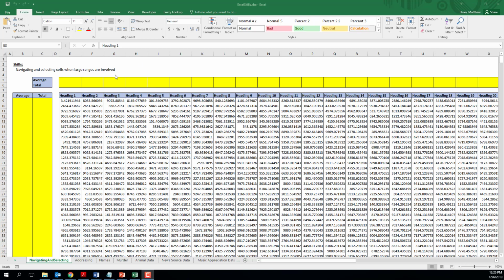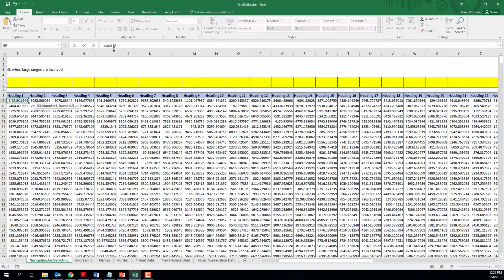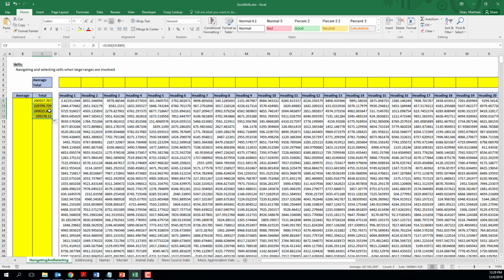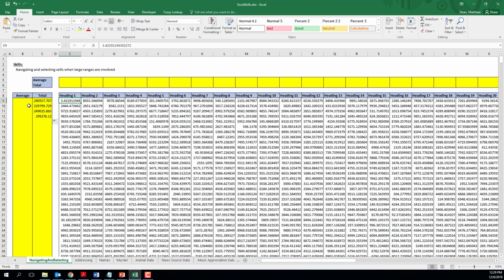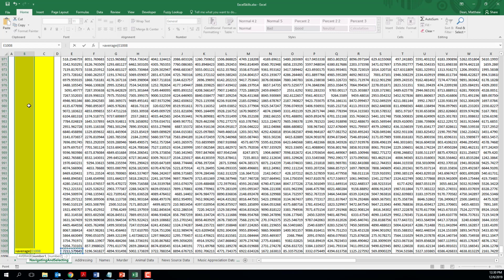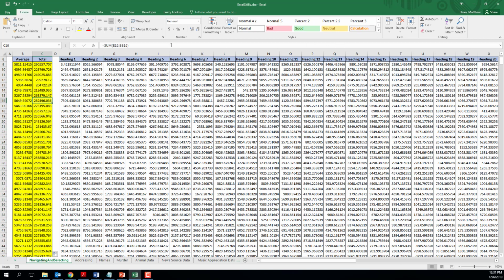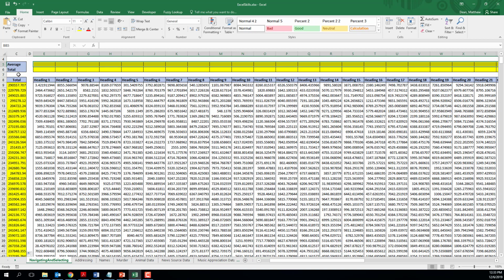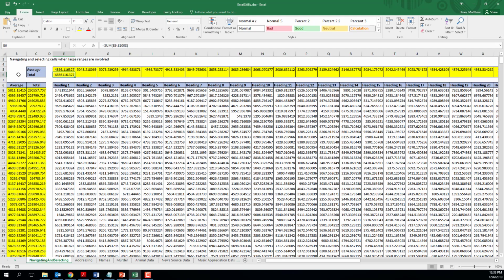Selecting and Entering Formulas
Selecting ranges of cells and entering in formulas  in those cells all at the same time.